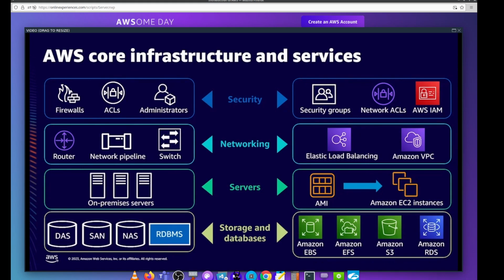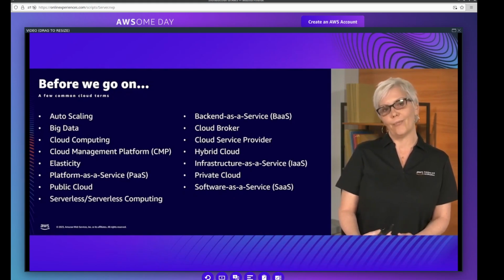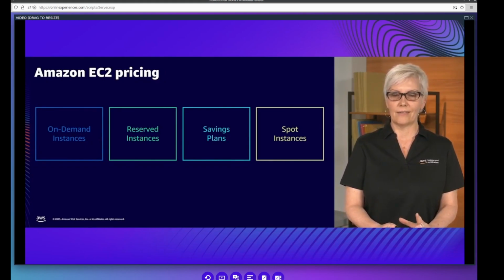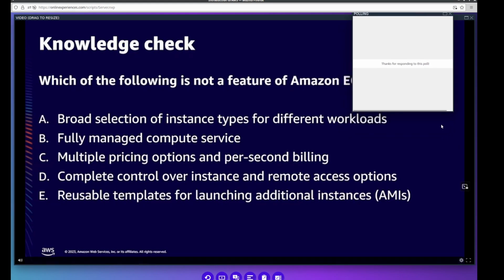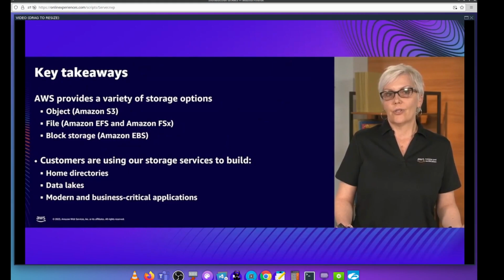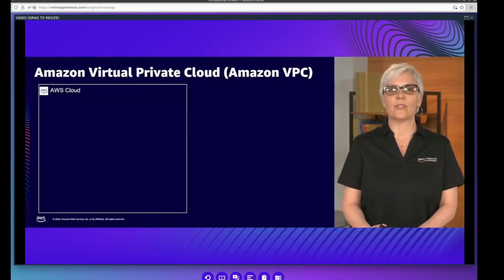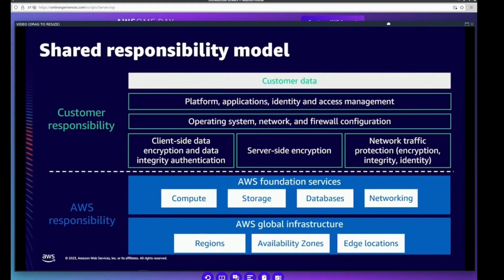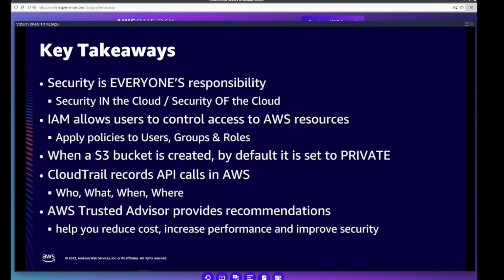AWSome Day 2023 - 1ra Parte - Interesante video presentacion de los servicios.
AWSome Day 2023 - Interesante video presentacion de los servicios.
Explicaciones bastante basicas, aunque en Ingles, pero que sirven para entender los servicios basicos y mas usados de AWS.